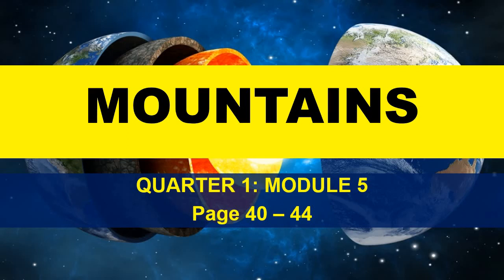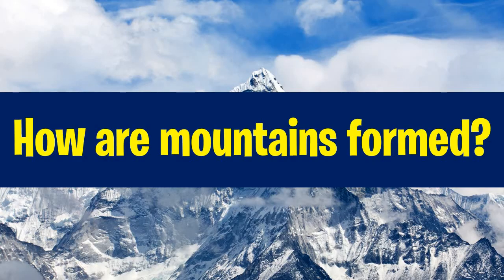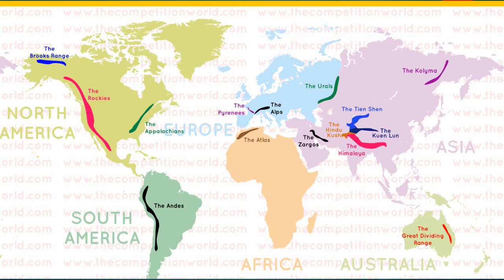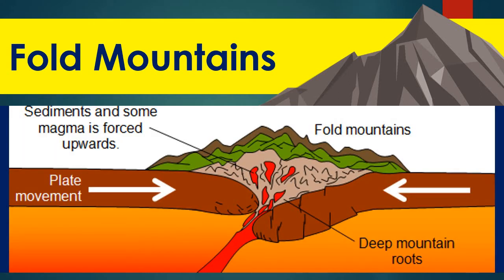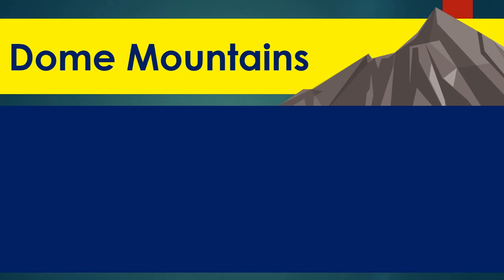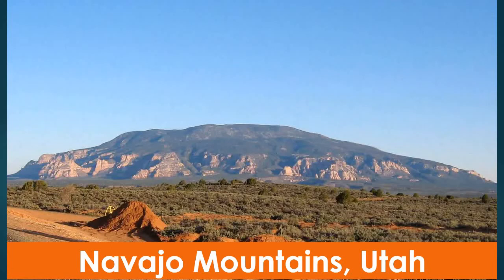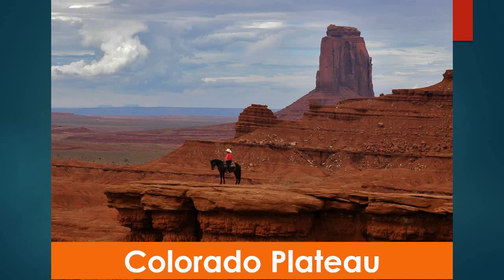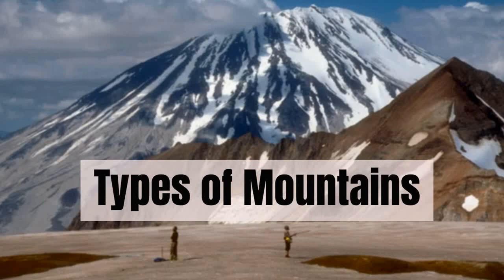Mountain (Formation and Types) | Science 10: Module 5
This video is a screen record of our online session in Science 10.
The topic focused on How Mountains are Formed and the Types of Mountains.

If you missed the previous session, here is the link:
Earthquake: